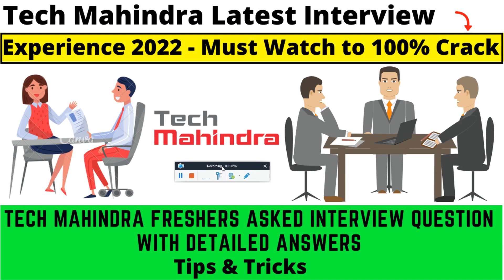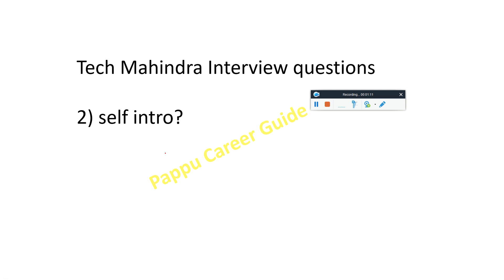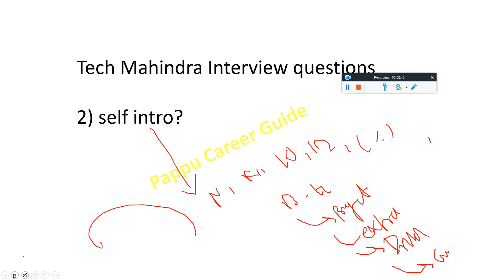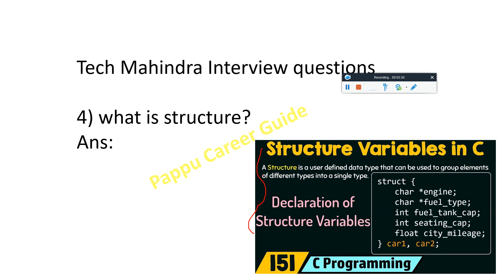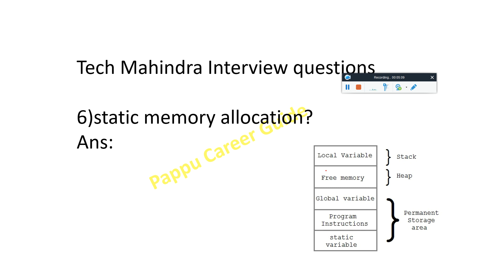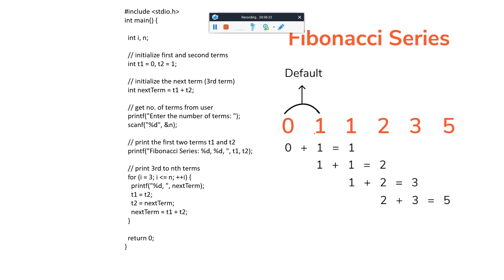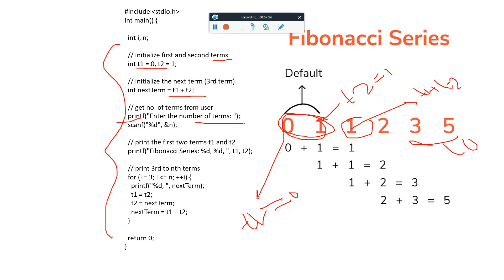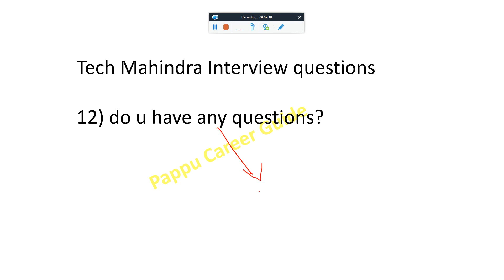Tech Mahindra Latest Freshers Interview Questions with Detailed Answers | Tips and Tricks to Qualify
Tech Mahindra Latest Freshers Interview Questions with Detailed Answers | Tips and Tricks to Qualify - Must watch

⚡ Tech Mahindra 2nd Round April'21 Psychometric 1A 1B 1C Test Actually Asked Que &Ans🤯Tips to Qualify

tech mahindra recruitment process,
tech mahindra aptitude questions,
tech mahindra pattern,
tech mahindra recruitment
tech mahindra interview process,
tech mahindra 2020 preparation
tech mahindra results

✨ Hashtags ✨